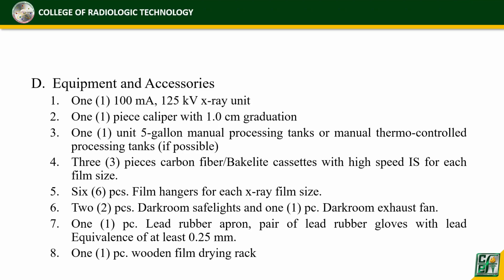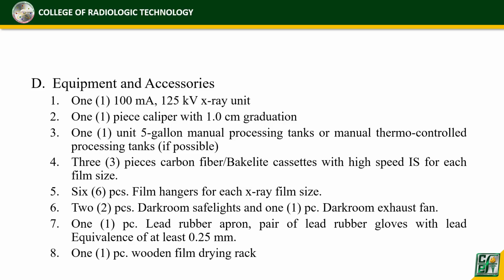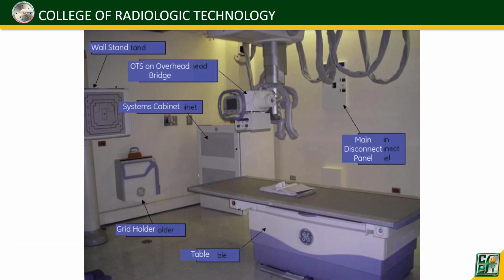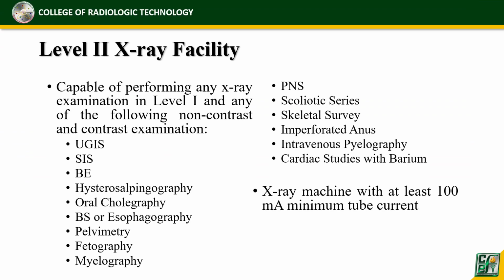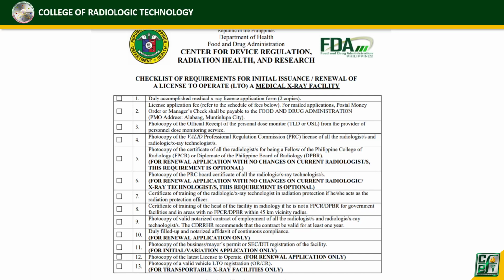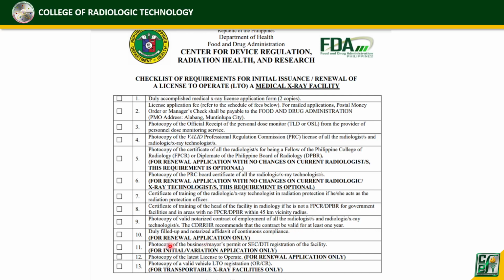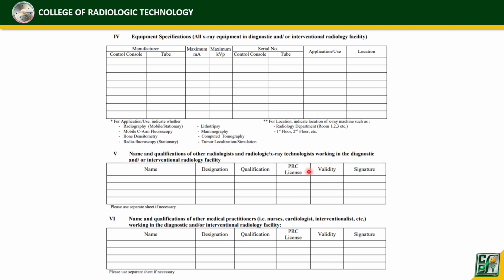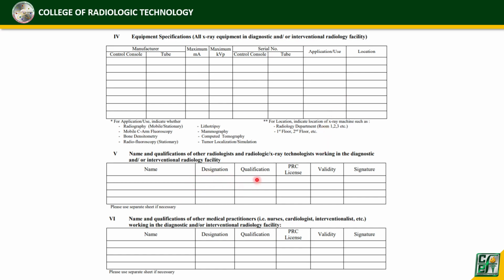Administration of a Radiological Facility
Functions of a Radiological Facility
Location of a Radiological Facility
Designing of a Radiological Facility and the Design Team
Checklist and Application for a License to Operate of A Medical X-ray Facility